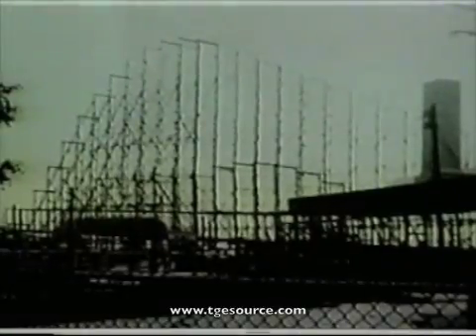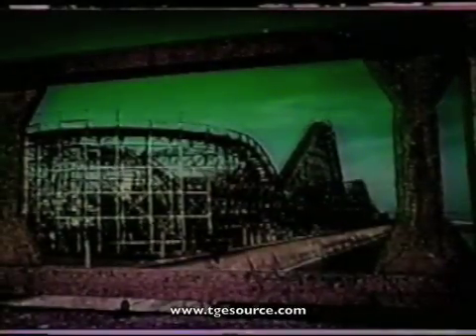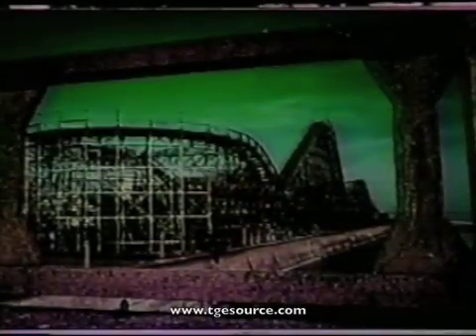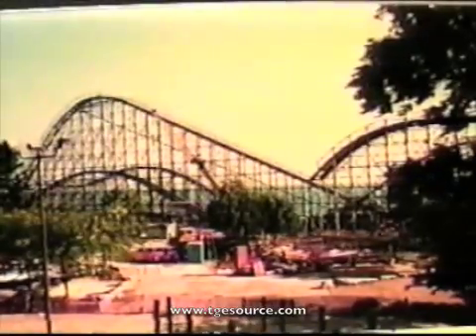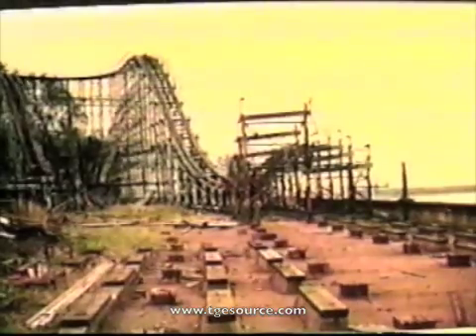Crystal Beach Comet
Documentary excerpt about the Crystal Beach Comet.